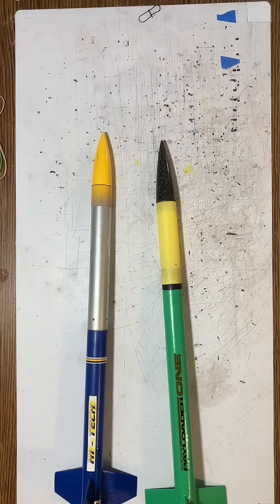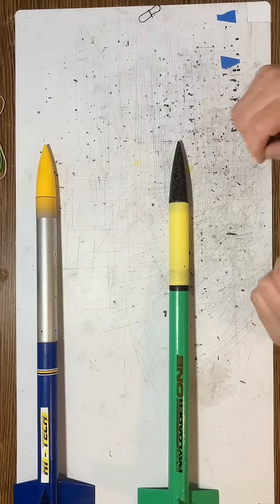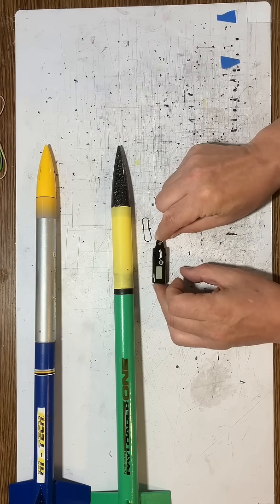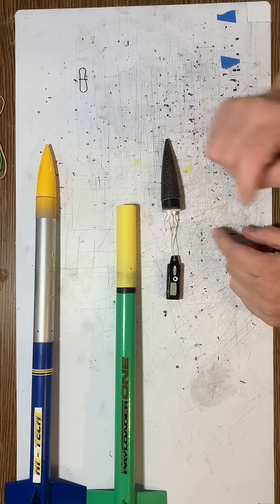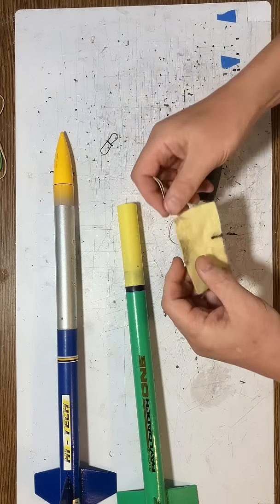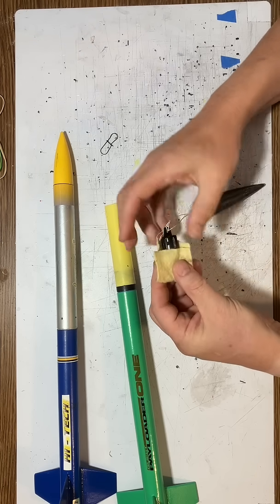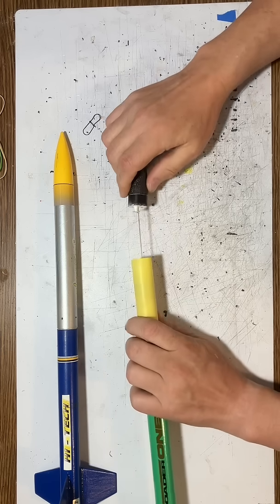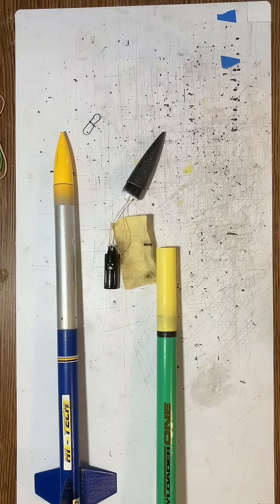New Method to Mount an Altimeter Using Kevlar Cords and Kevlar Felt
We haven't launched for a few weeks due to the holiday. Our next launch is a week away and I was prepping my payload rockets (I have 4). Since the rockets are from various vendors, the size of the payload varies. On my Quest Payloader One (I have 2 of these), the combination of the altimeter and the mounting clip is too long. A few times I have forced it with some rocket damage or bending the clip.

To conserve space and make the altimeter quick to switch, I (1) put a loop on the altimeter that threads through the eye on the nose cone, (2) a square of Kevlar felt blanket with a Kevlar loop in the corner. The blanket attaches to the altimeter eye and wraps the altimeter to keep it snug during launch.

On B6-4 engines, the altimeter ranges from 300-350'. On a C6-5 the altimeter ranges from around 680-720'. Model rocket launch.

Model Rocket Engineering,
@Model Rocket Engineering,
mrstreamerrocketeer,